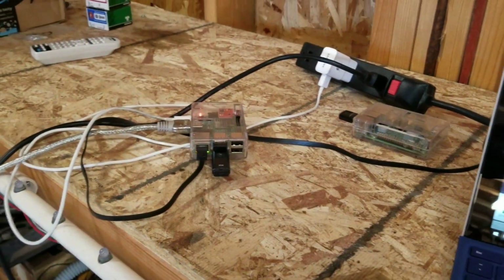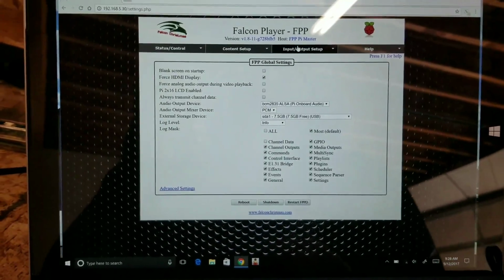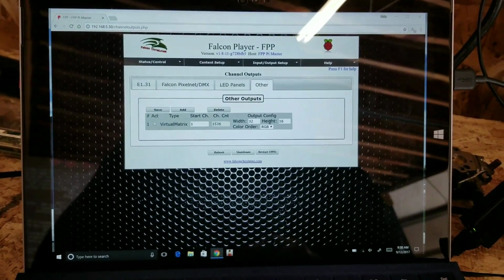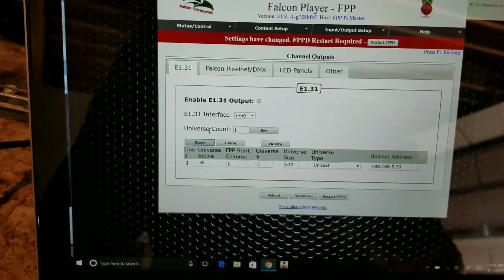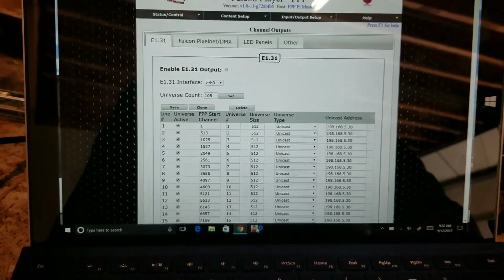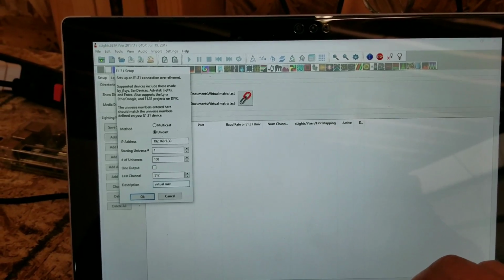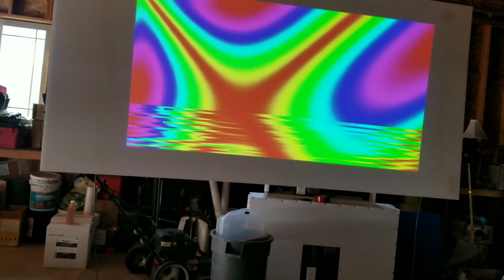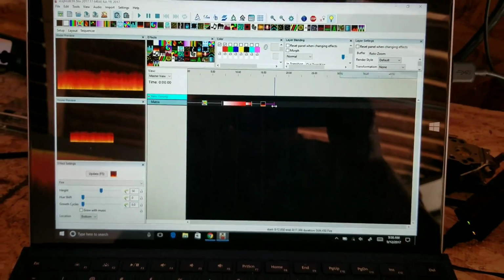Virtual Matrix on Raspberry Pi3